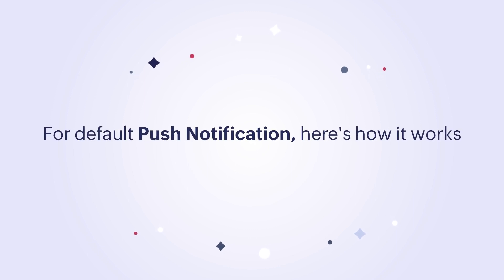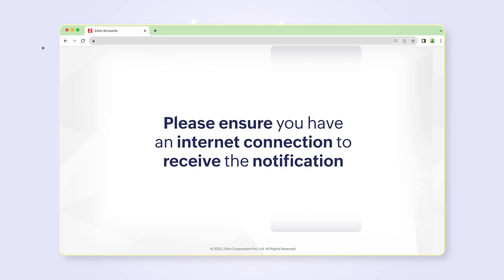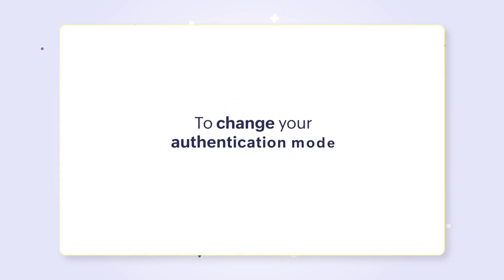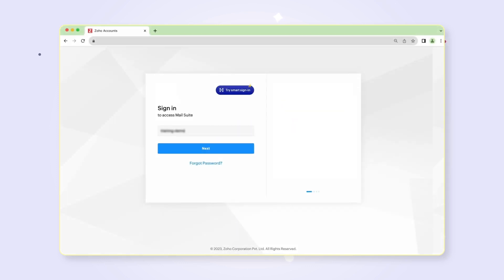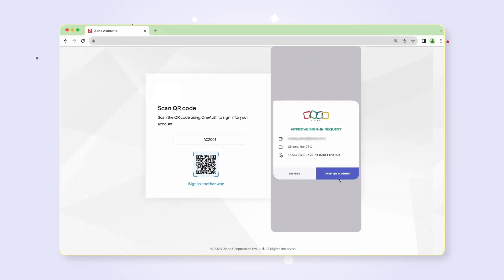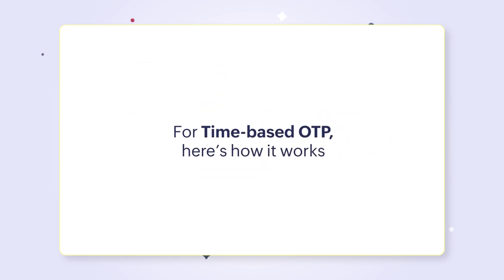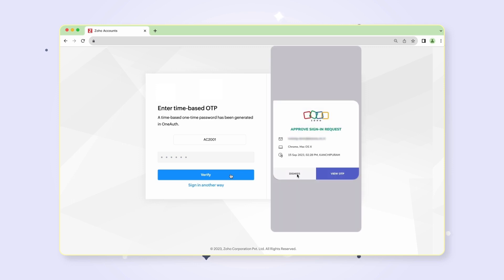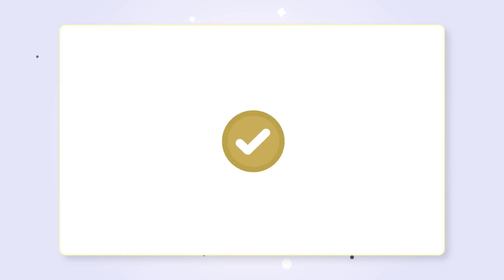Understanding authentication modes while logging into Zoho account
In this video, we'll explore in detail how each authentication mode appears and functions while logging into your Zoho account.